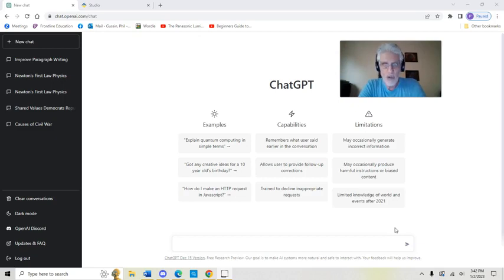Introduction 4: ChatGPT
In this video, I explain why it's a bad idea to use ChatGPT to write essays on my exams.